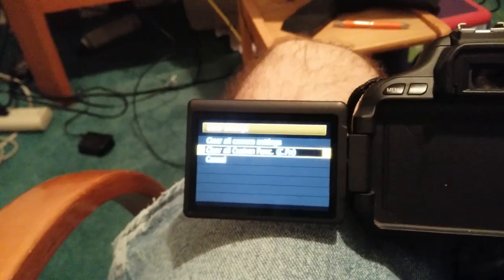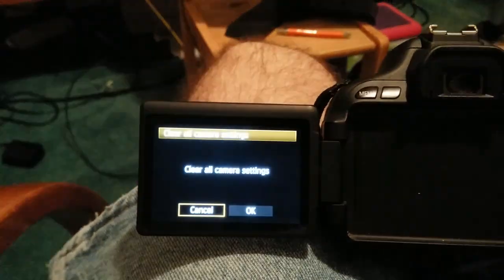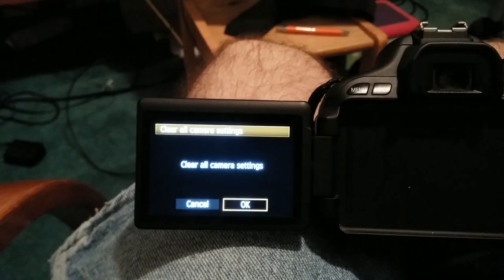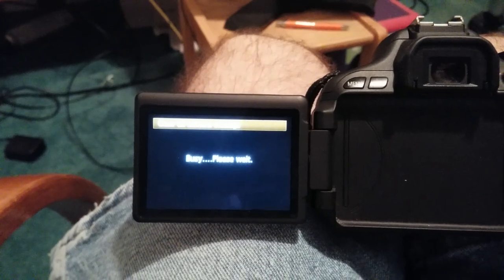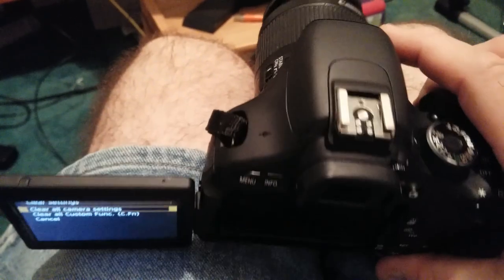How To Reset Settings On Canon EOS 600D/T3i - factory settings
Short video on how to reset the canon t3i (600D) to factory settings